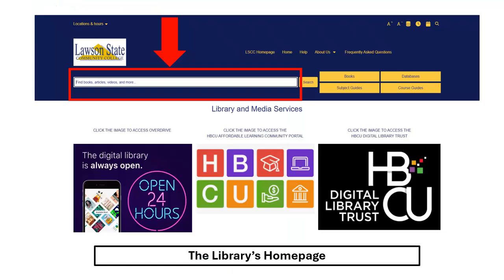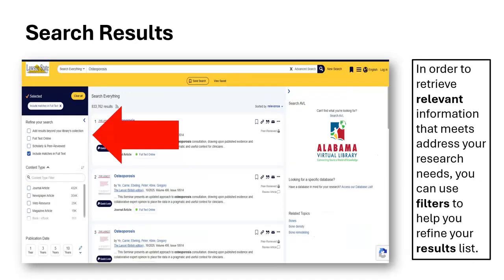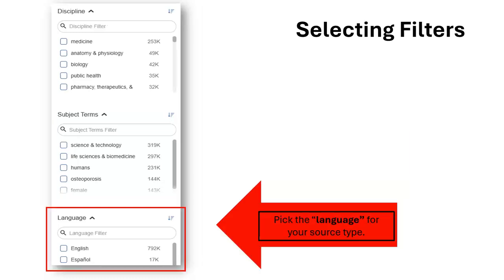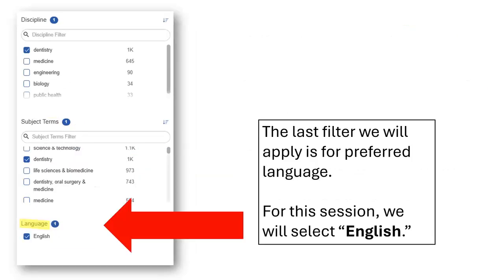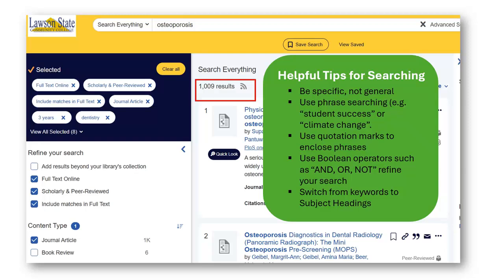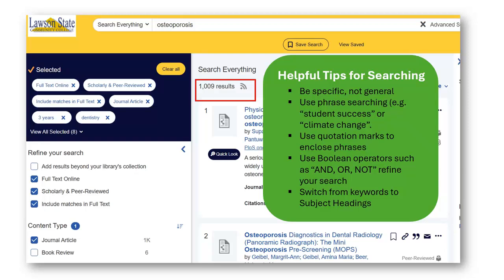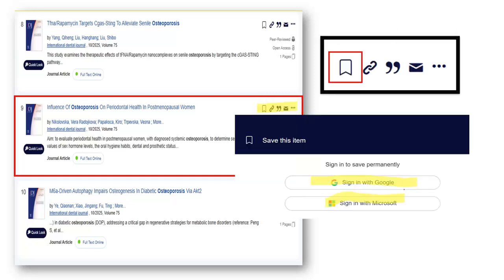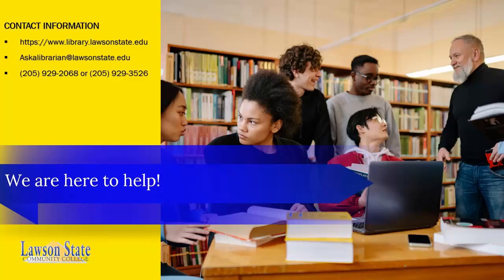Summon: How to Perform a Basic Search and Use Filters